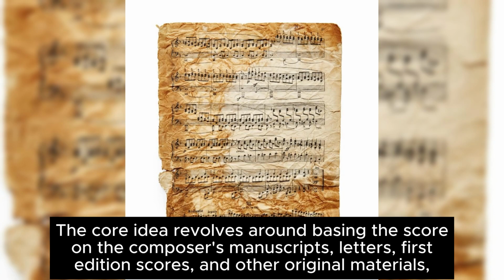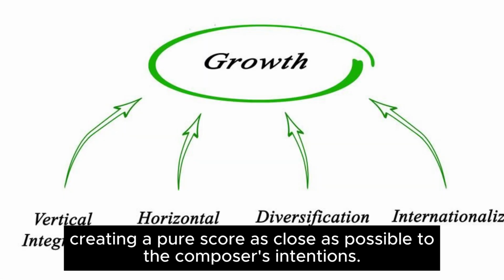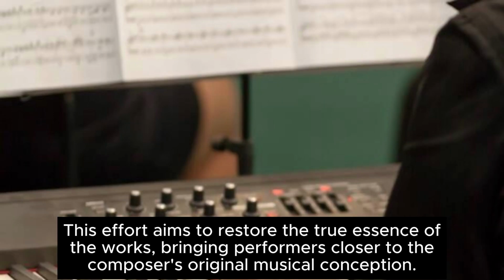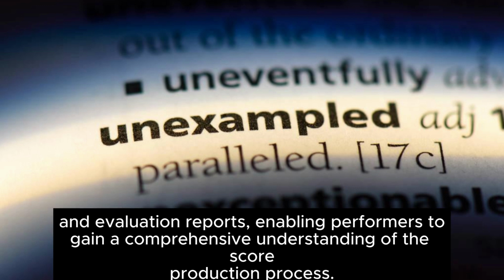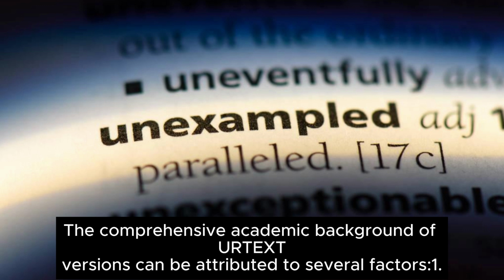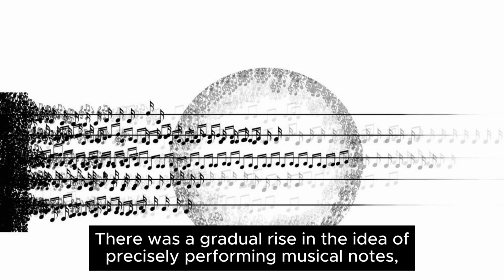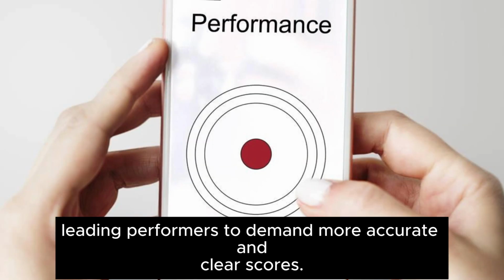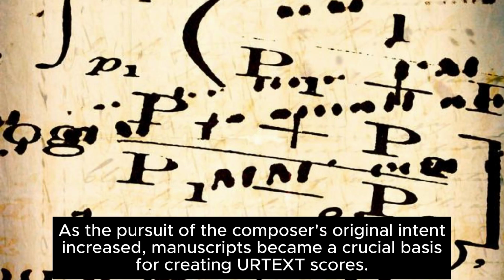Do We Need to Purchase Urtext Sheet Music? What Makes It Unique?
In music learning, the choice of sheet music is crucial for performers to understand and express musical compositions. Among them, URTEXT sheet music is highly regarded for its dedication to the concept of restoring the original intentions of composers. So, do we need to purchase URTEXT sheet music? If you're unsure about which type of sheet music to buy, today's video is tailor-made just for you.

Popular Urtext  Piano Scores:
Chopin: Nocturnes urtext
Chopin Walzer/Waltzes (Urtext)
Préludes chopin urtext
Chopin Etudes Urtext Opus 10 And Opus 25 Etuden
Chopin  Ballades (urtext)

Chopin: Impromptus (urtext)

Chopin: Mazurkas (urtext)

Chopin:Polonaises (urtext)